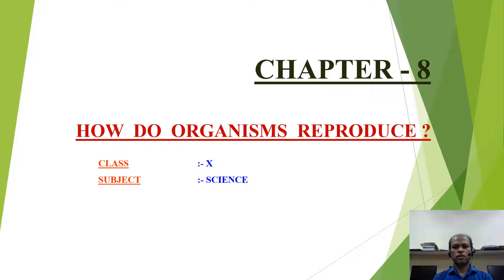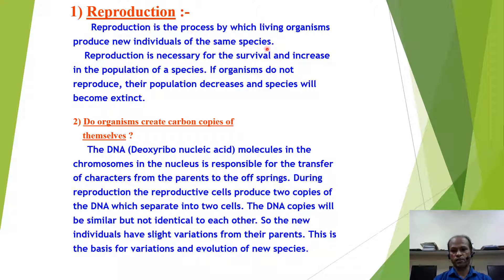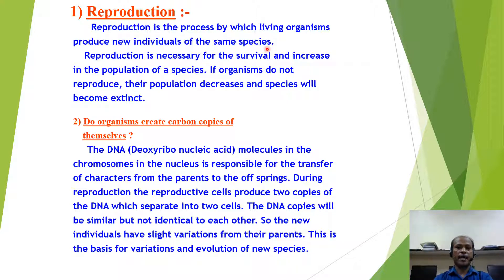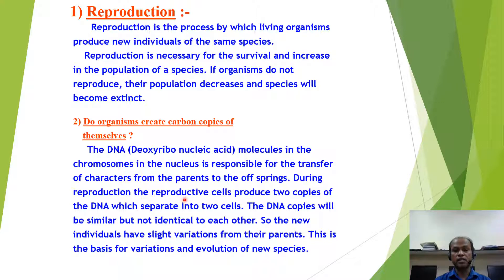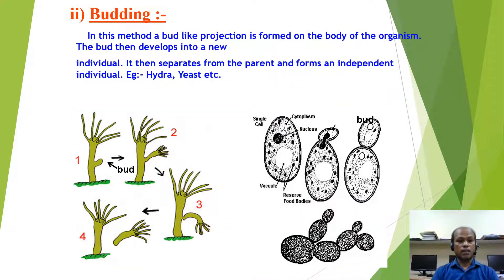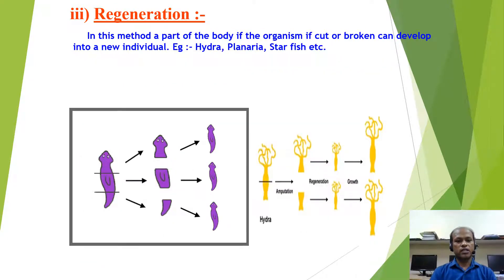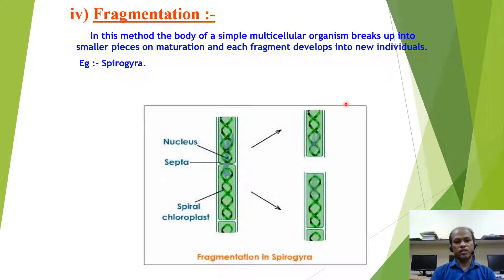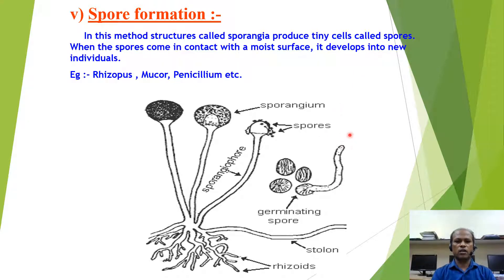REPRODUCTION CHAPTER 8 PART I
BY V K MAURYA